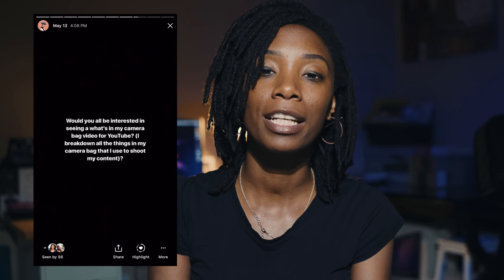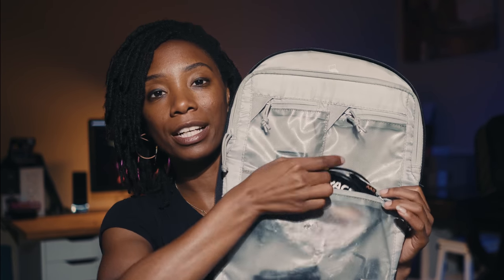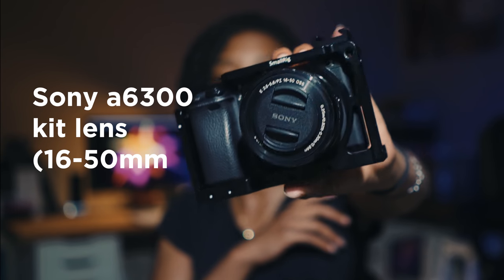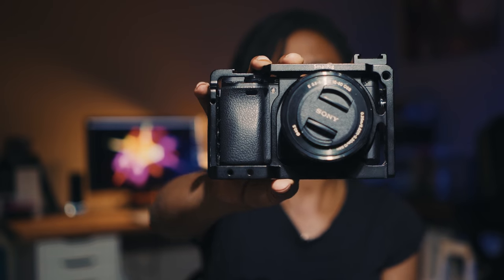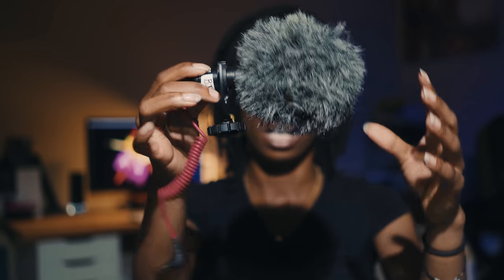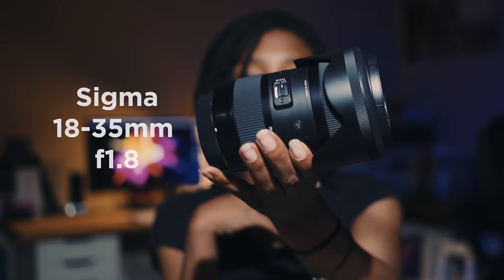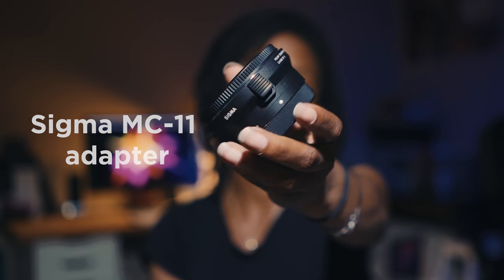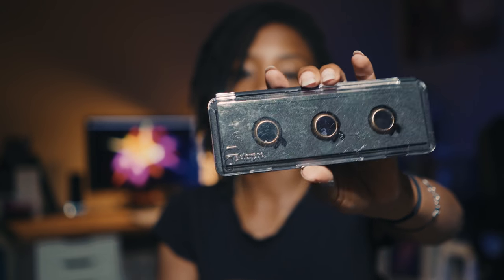WHAT'S IN MY DAILY CAMERA BAG (2018) | THE ESSENTIAL CAMERA GEAR TO CREATE AMAZING WORK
Wondering why my eyes are so low??? I won't lie I was super tired. I had no sleep but I had ONE day to complete my "what's in my camera bag" video so I had to do it with 3 hours of sleep on me! I show you all what' in my bag from the lens I use to the cameras!

I don't get into the small things because I feel like everyone knows I have batteries and chargers and hard drives, so I get straight to the point of the gear I use to create my video. If you do want to know everything I have that I use for my video production check out my kit! That will show you all the external hard drives, and batteries, and things like that that I use.

Check out all of My Gear and recommendations for beginning photographers and videographers

Aputure Light Storm 300d
Sony a6300